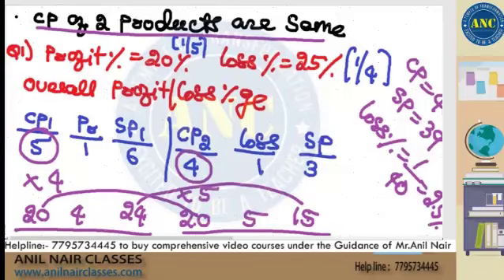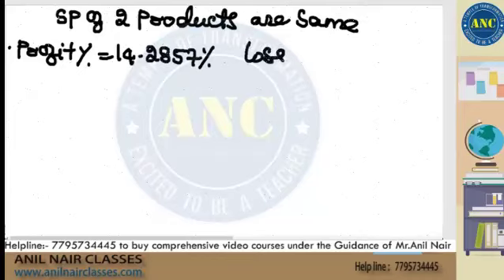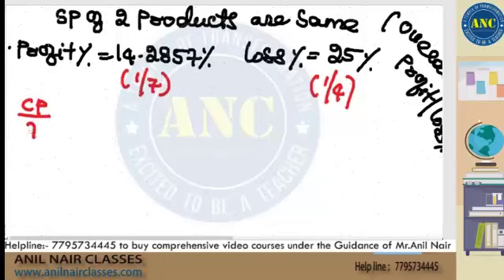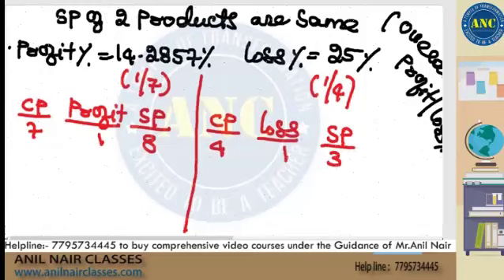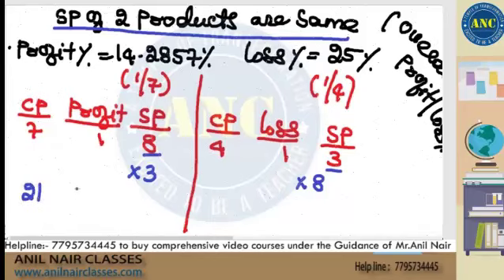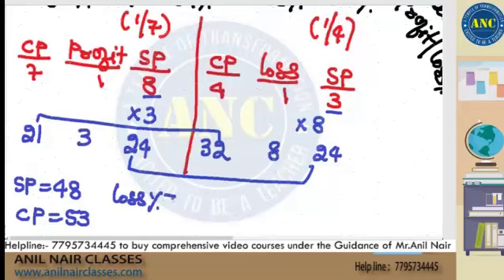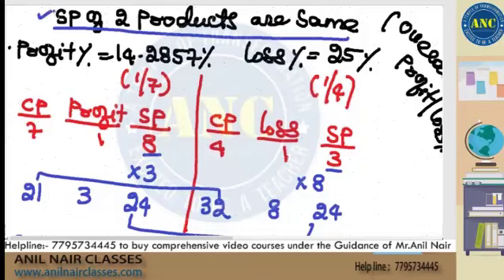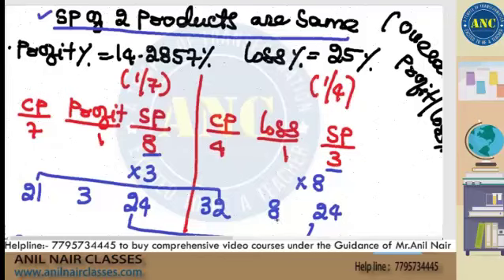Logical Way of solving a Profit, Loss & Discount Problem in ANC Way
Learn all the techniques that helped Anil Nair classes Students get 99th percentile scores time and again and you too can get such a score. We have bottled our my cumulative research based leanings gathered over the last 14 years (12000 + hours of hard work) and from 3500 books.

All students have to do is to Study 200-300 hours using this neatly bottled package extremely intensively and a top percentile is GUARANTEED.

Get Inspired..Keep Inspiring

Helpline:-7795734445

with love
ANC